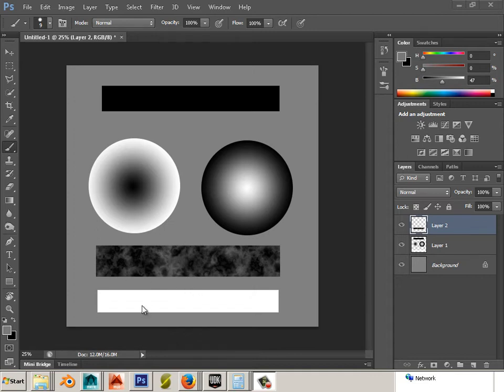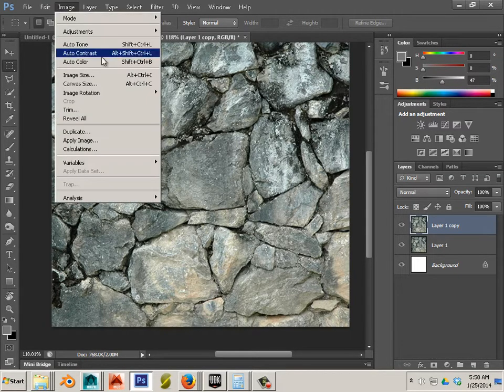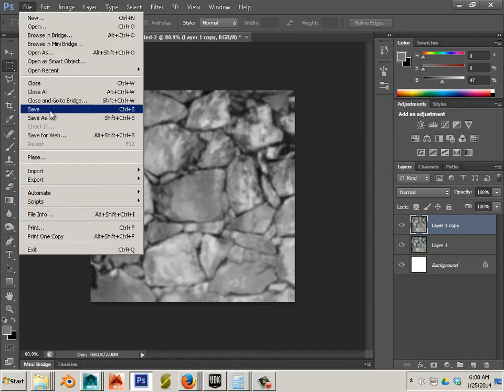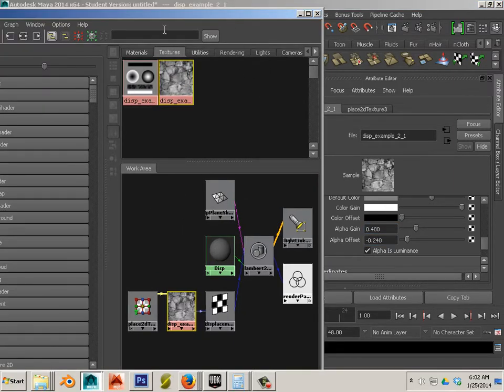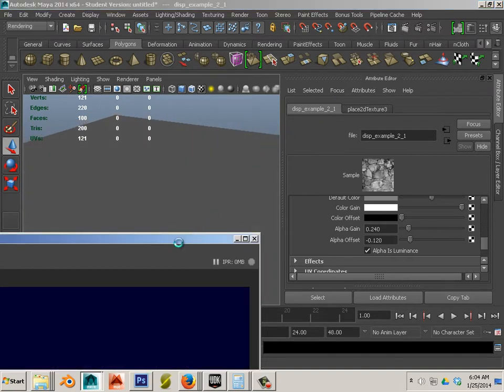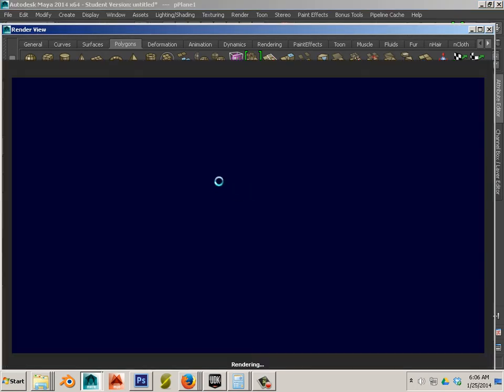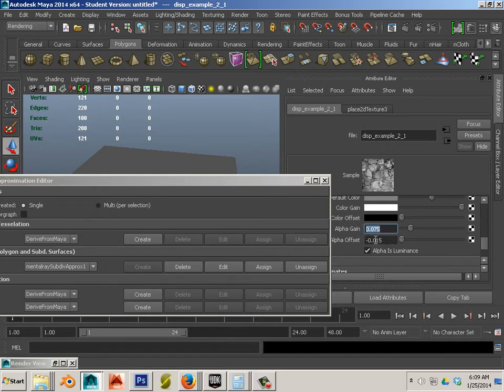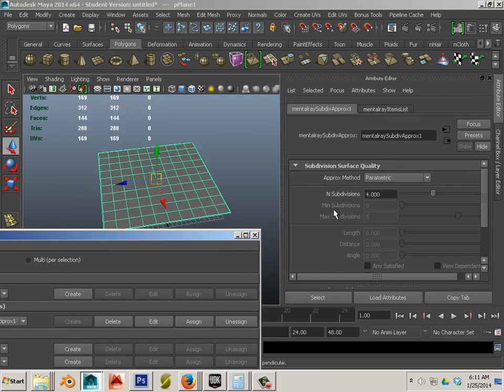0403 (Maya) Displacement from a texture